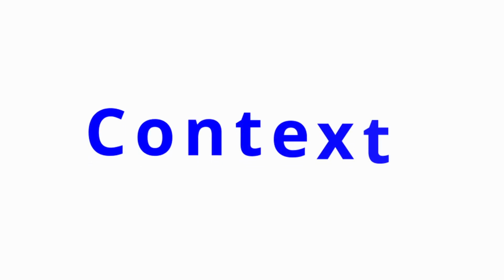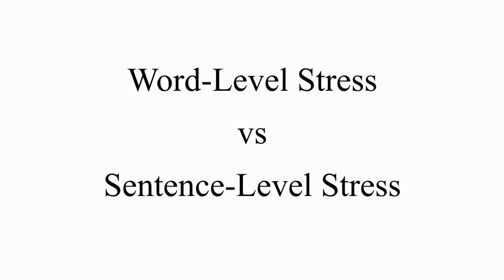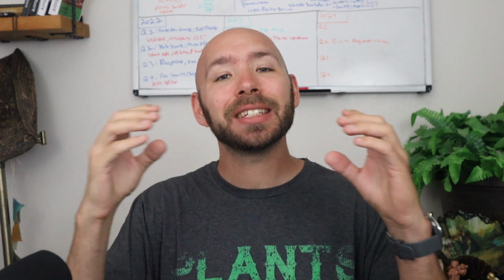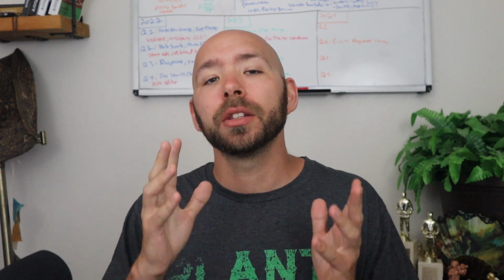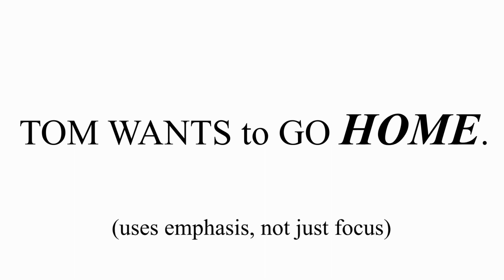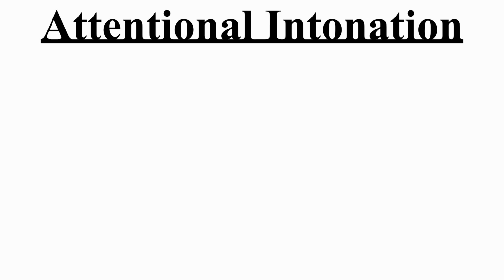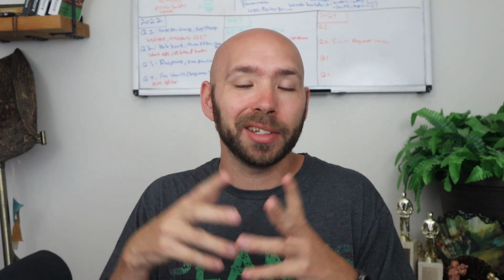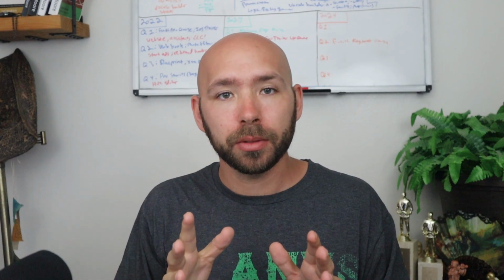Attentional Intonation | Feel English Intonation like a Native Lesson 8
Attentional intonation works differently than structural intonation, but the hidden core system is still working under the surface. Today, you'll learn about purpose, context, word-level stress, sentence-level stress, the focus word, and how structural and attentional intonation work together using the same core system.
If you haven't watched the introduction lesson yet, make sure you start there, or else most of what we talk about won't make any sense!

YouTube Memberships Shoutouts: Andrii Holovko

Intro: (0:00)
Important Concepts: (0:25)
A) Purpose: (0:39)
B) Context: (1:17)
C) Purpose & Context: (1:49)
D) Stress Levels: (2:08)
E) The Focus Word: (2:55)
Focus Word Warning!: (5:07)
The Core System through Attentional Intonation: (5:42)
Structure and Attention Combined: (8:24)
Examples in One Sentence - Shifting the Focus Word: (9:26)
Up Next: (12:56)